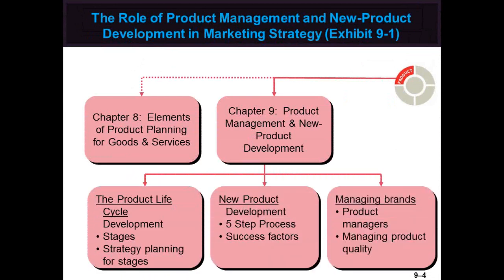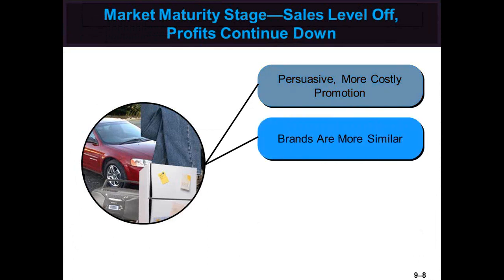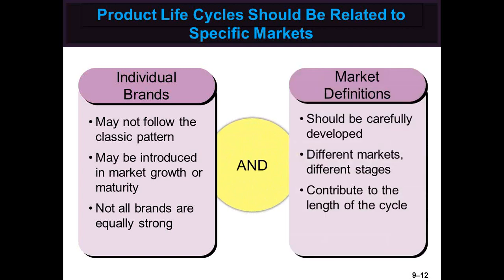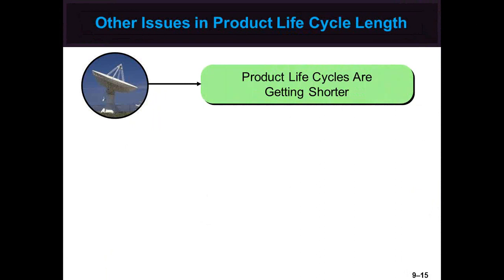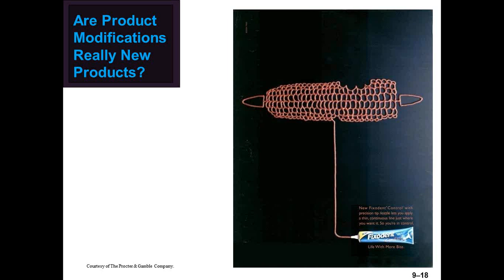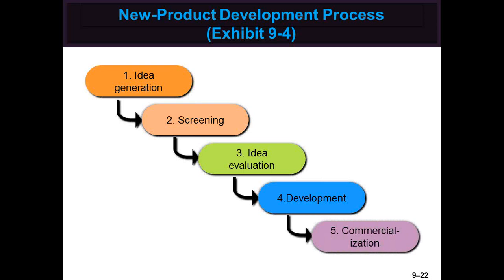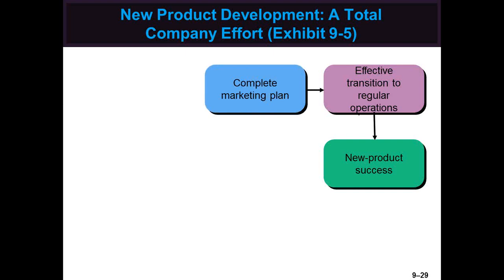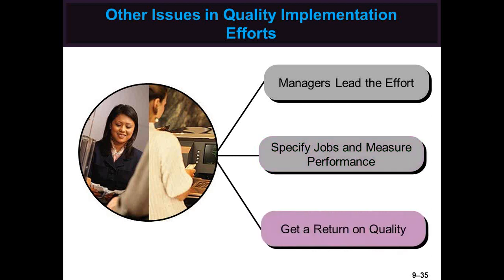David Fender presents MAR 102 Chapter 9 Product Management and New Product Development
Essentials of Marketing @ McGraw Hill
Product Management and New Product Development